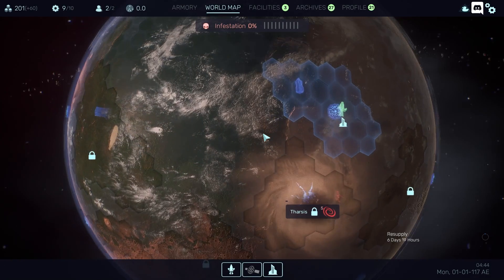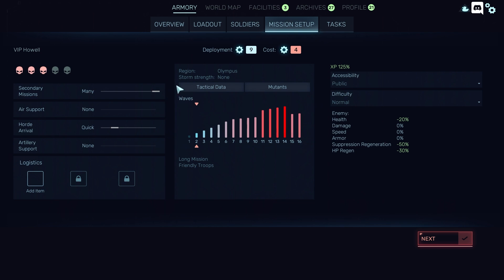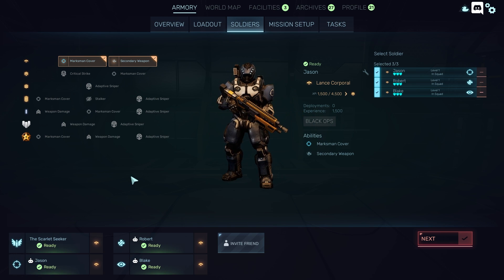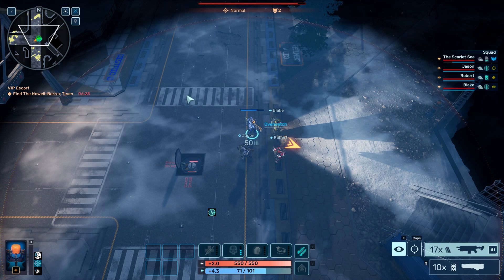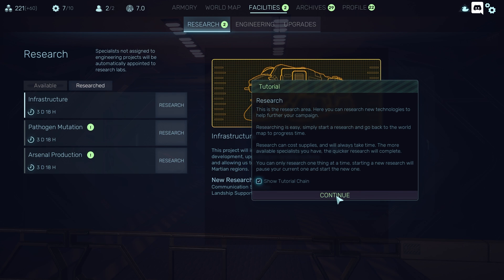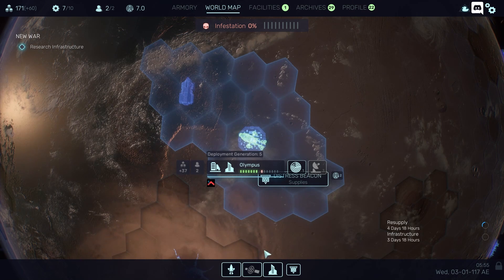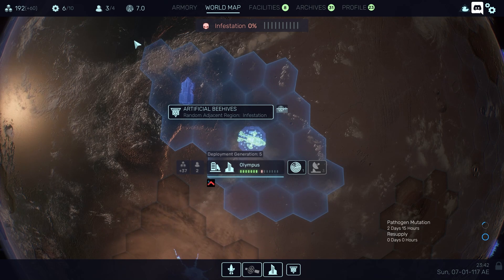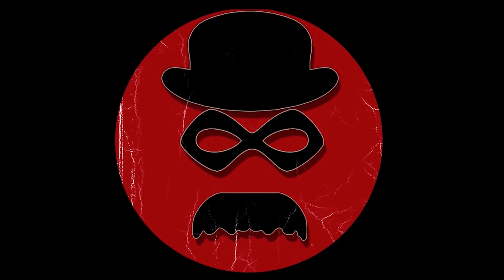Red Solstice 2: Survivors Gameplay Overview - Part 2 | 2022 Revisit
Red Solstice 2: Survivors is the new game we are looking at today with an Overview/Review of what it is and how its gameplay plays. First we will review the need to know basics of Red Solstice 2: Survivors before jumping into deeper gameplay impressions. Sequel to the best-seller ​The Red Solstice​. Plan your strategy and infiltrate a real-time tactical battlefield - alone or with up to 7 squad members. Can you demonstrate the combat prowess to survive and secure a future for humanity?